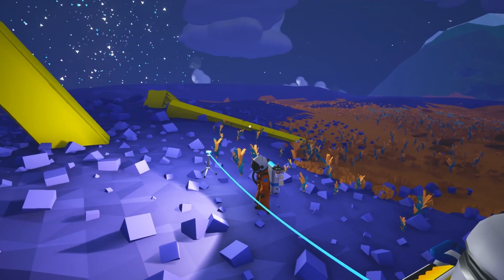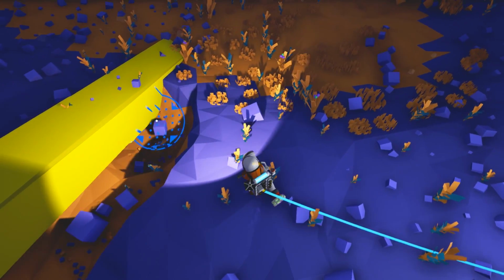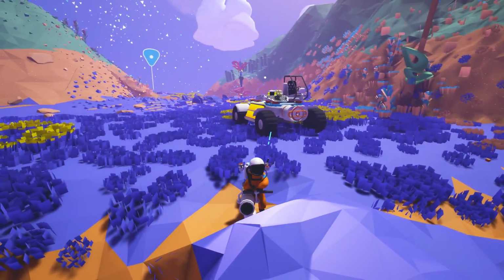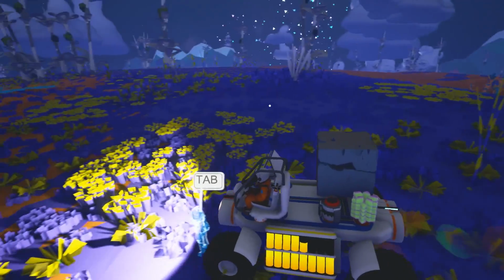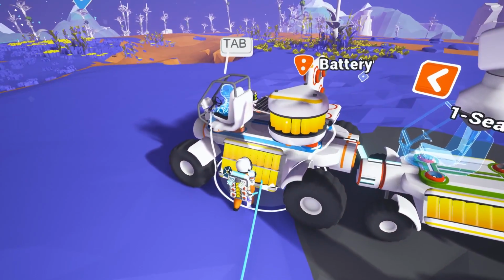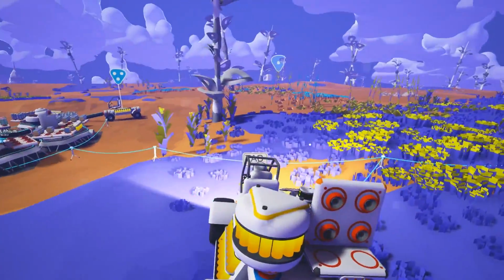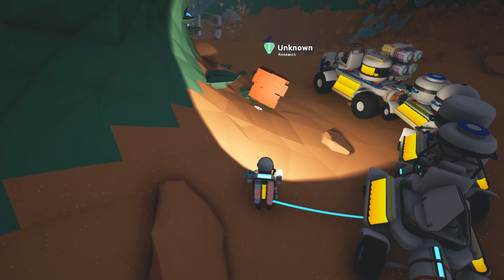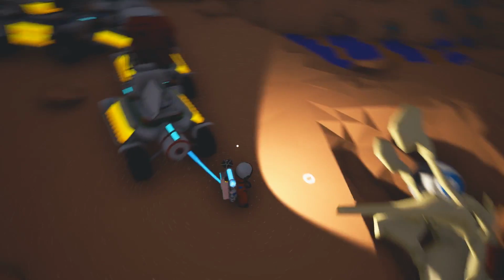Astroneer Let's Play #5 - Convoy to Home Base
Astroneer is set during a 25th century gold rush where players must explore the frontiers of outer space, risking their lives and resources in harsh environments for the chance of striking it rich.